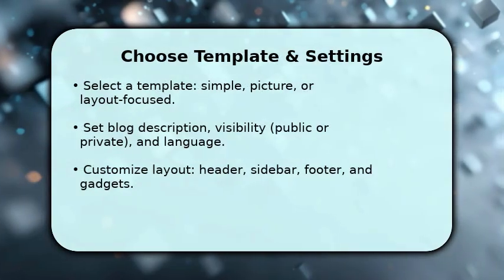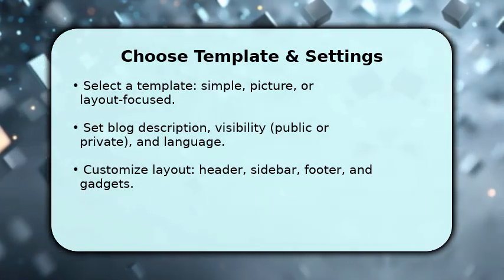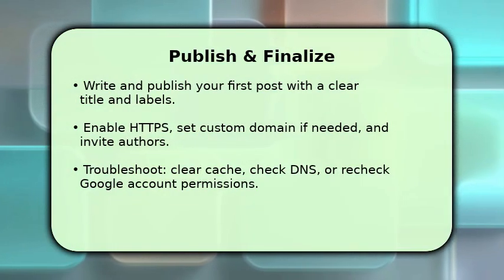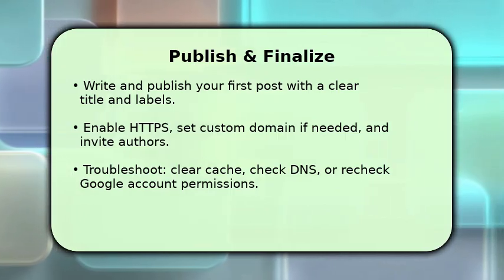How to Create a Blog Account on Blogger (only Way)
Learn the essential steps to create a blog account on Blogger, including setting up your domain name and customizing your site'dict design. This guide is perfect for beginners looking to start their own online presence.